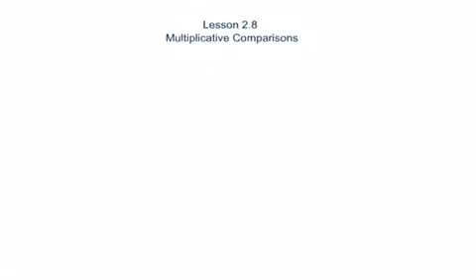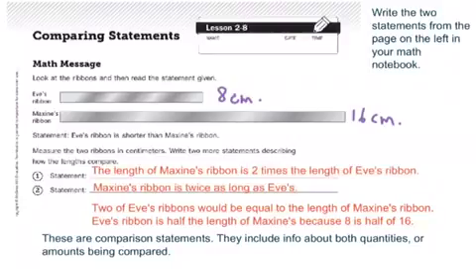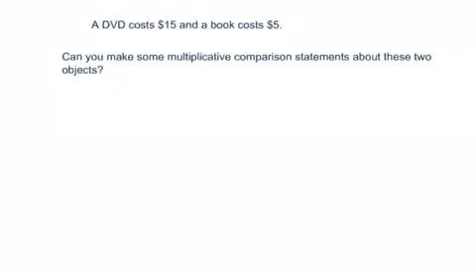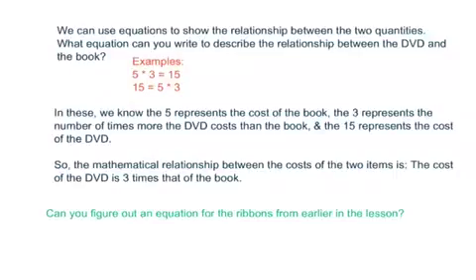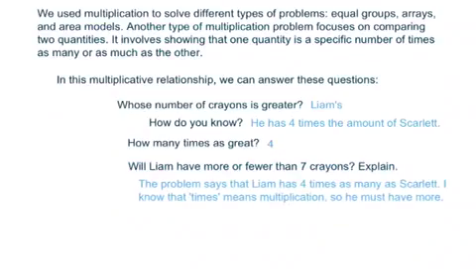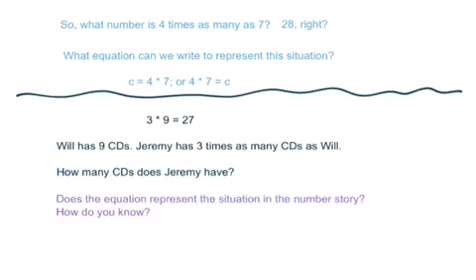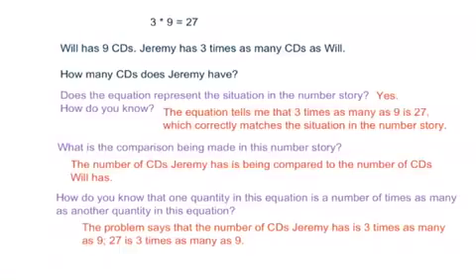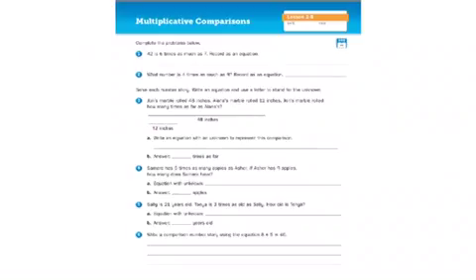EDM Lesson 2.8